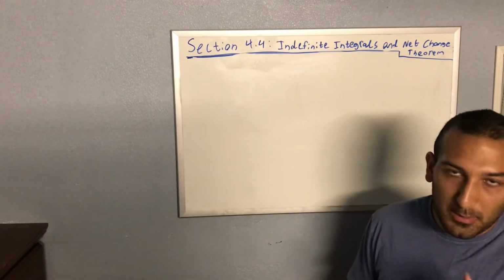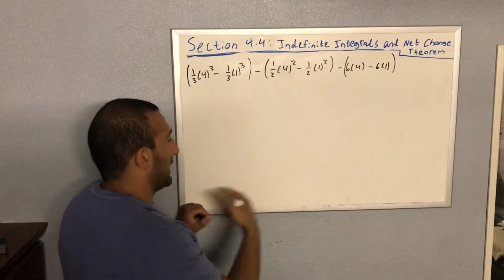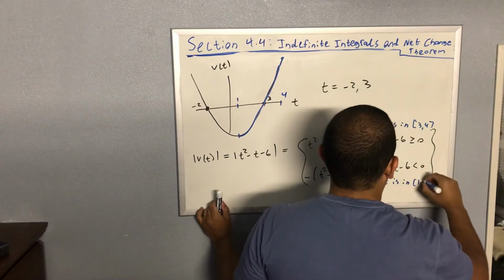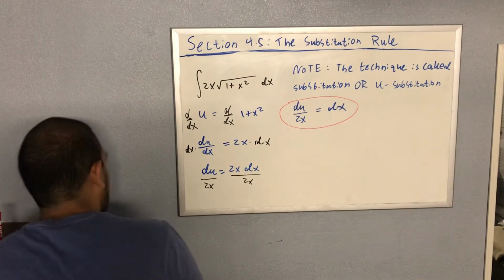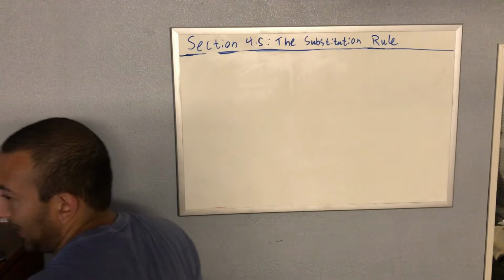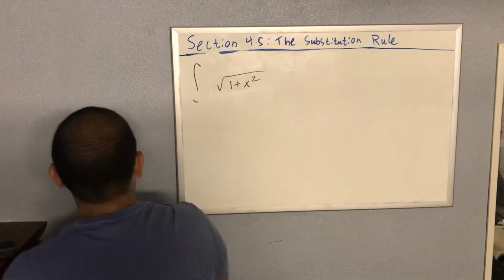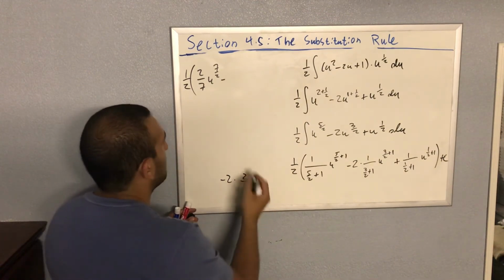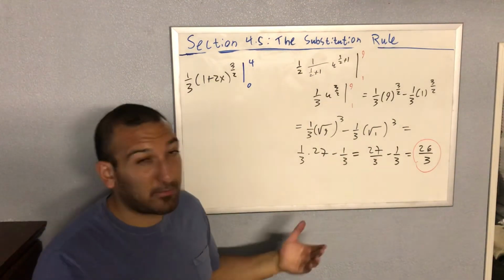Calculus 2 (Introduction to Integral Calculus) Lecture 6